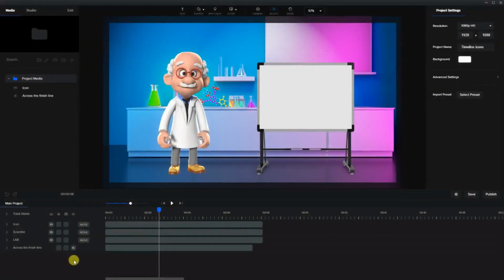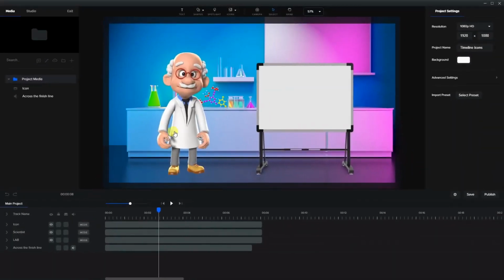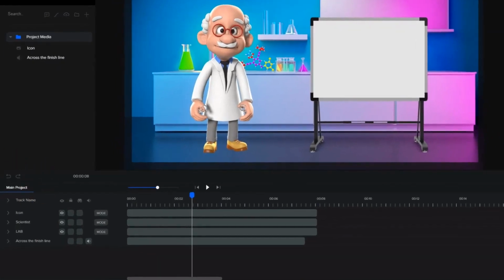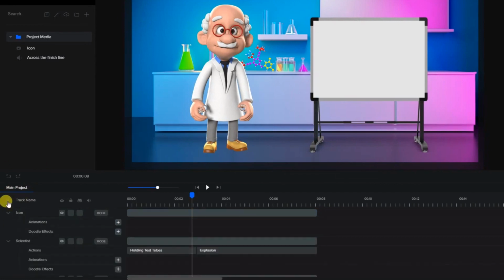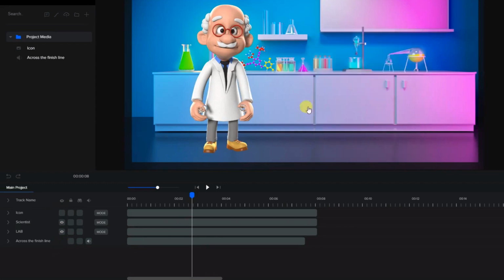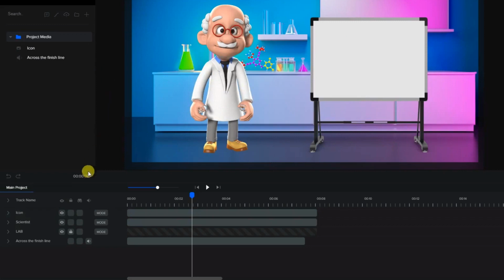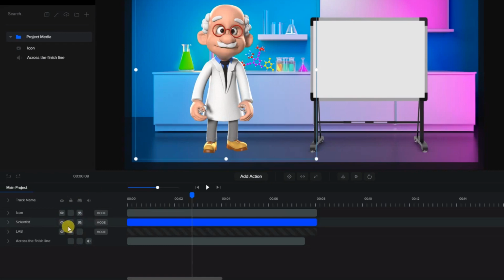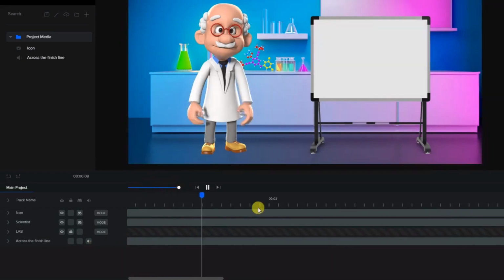✅ CreateStudio Timeline Icons Tutorial - Video Animation Software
► 32 New All Access Pass Templates
► 3D Sports & Olympics Characters
► 20x Animated Icons
► 10x Sports Transitions
► +30x 3D Backgrounds
► Bug Fixes

CreateStudio is so far the best fast video animation software for Windows PC & Mac.

1. You can create amazing business promotion videos, 2D, and 3D explainer videos with voice-over.
2. Ready to edit 40 2D and 3D explainer video templates
3. Ready to edit social media video promotion templates
4. 2D and 3D Characters with lots of actions
5. Support a wide variety of video formats and resolutions
6. Text to Speech human-like voice engine
7. Create slideshows
8. Create masks
9. Create logo animations